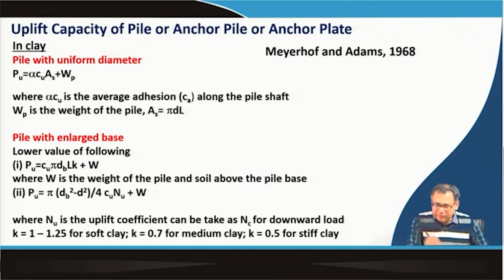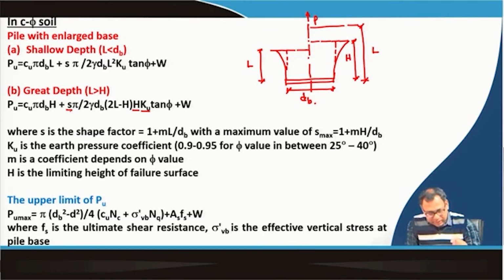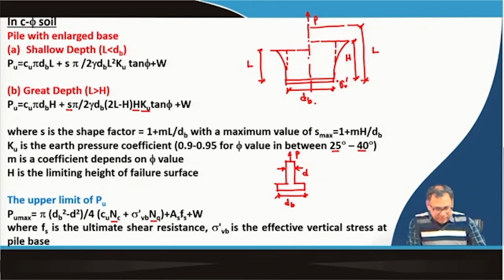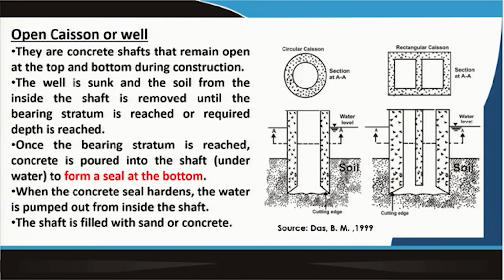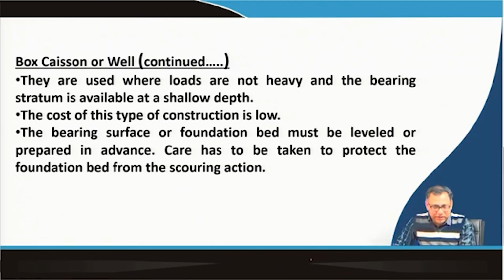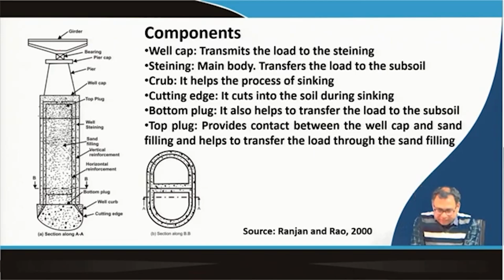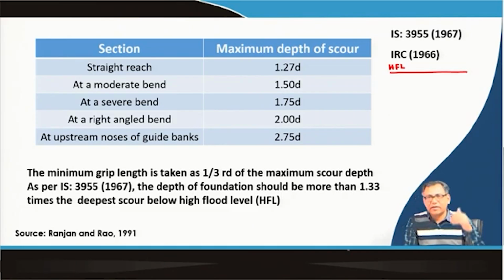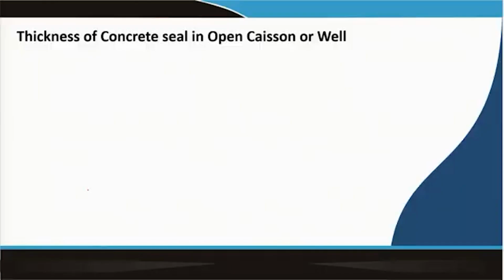Lecture 60: Well Foundation - I